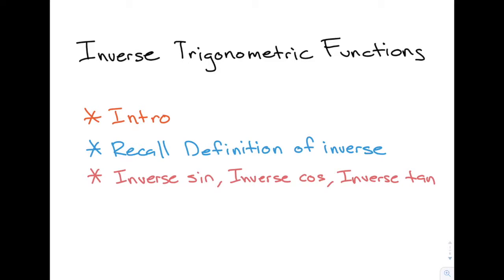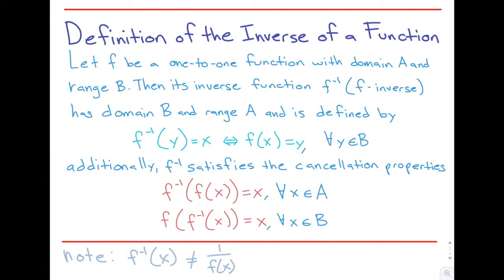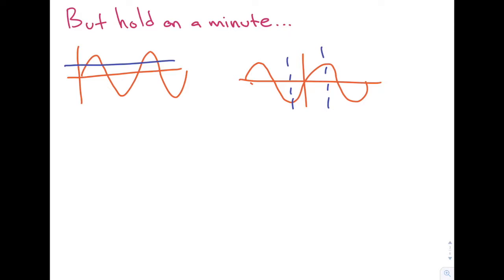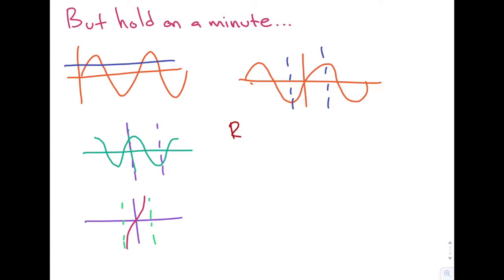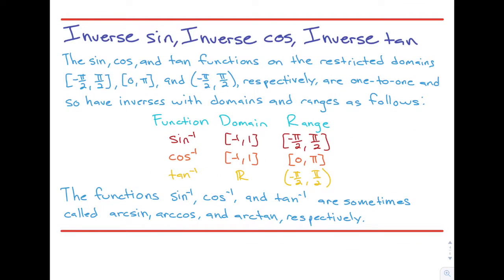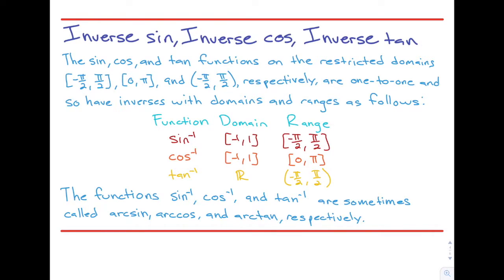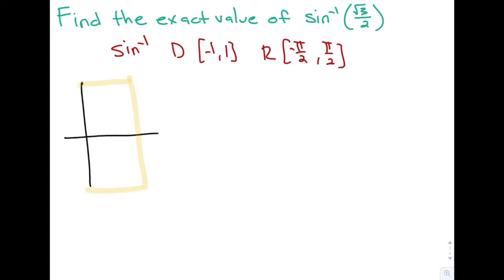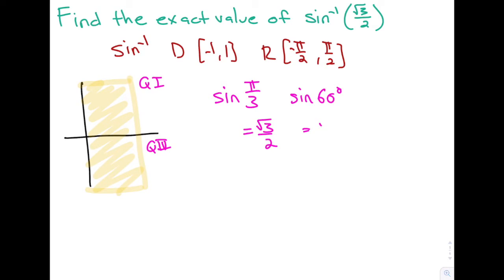Inverse trigonometric functions